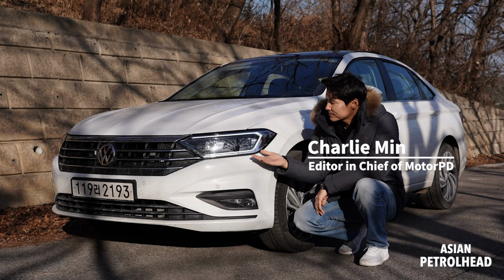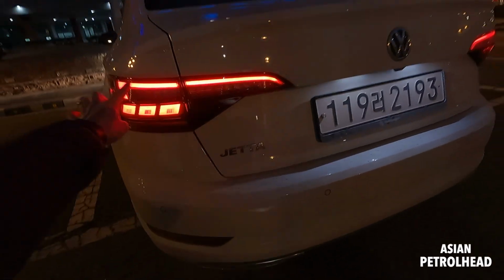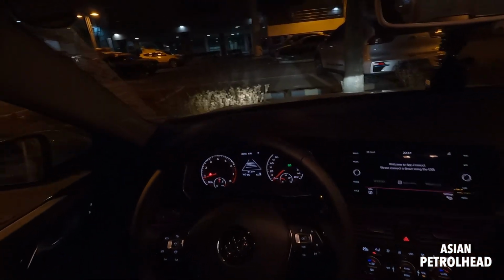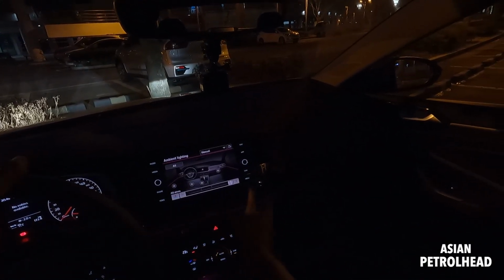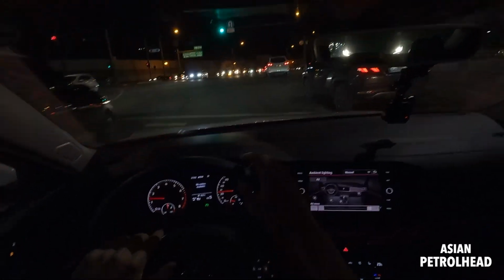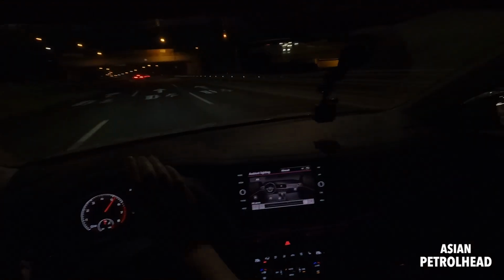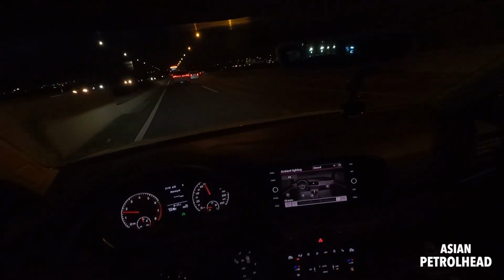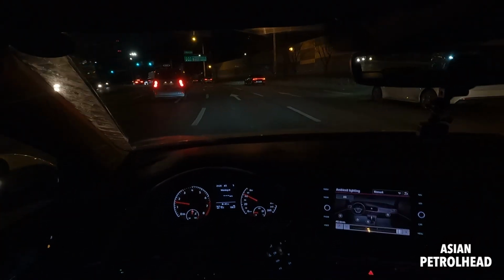2020 Volkswagen Jetta 1.4T vs 2021 Hyundai Elantra 1.6T, which one would you choose yourself?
As night drive of 2020 Volkswagen Jetta, let’s compare the Volkswagen Jetta with 1.4T to all-new Hyundai Elantra with 1.6T.  Both are mated to 8 speed automatic and both have turbocharged engines. So, let’s see which is the right one for you; VW Jetta or Hyundai Elantra.